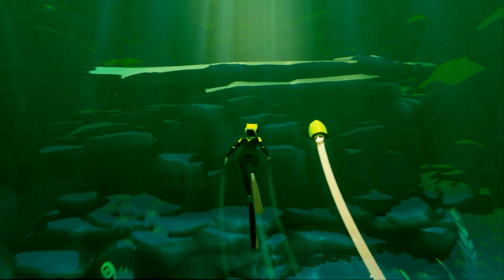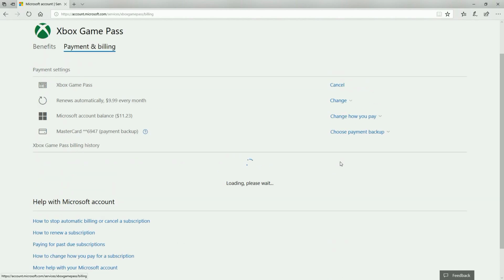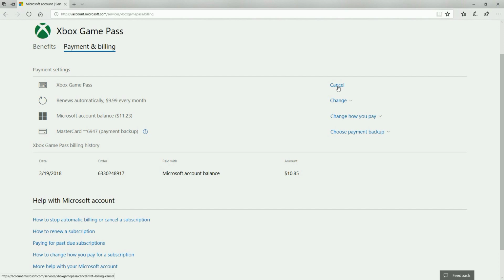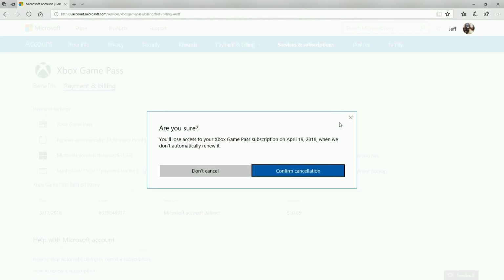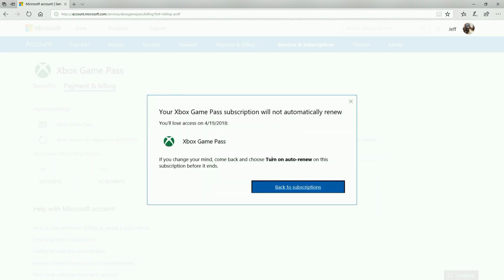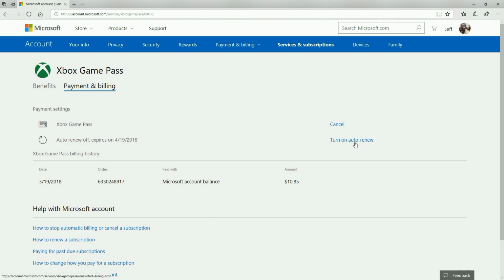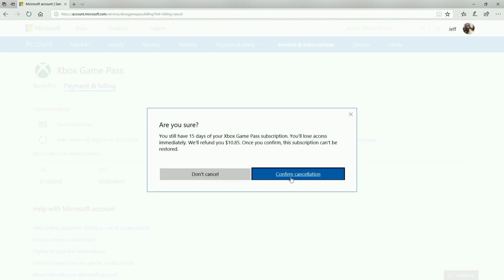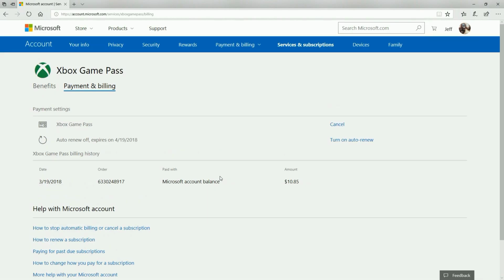How to Cancel Xbox Game Pass or Other Xbox Subscriptions | Stop Recurring Billing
Need to cancel an Xbox subscription or turn off recurring billing? In this step-by-step Xbox tutorial, I’ll show you how to cancel Xbox Game Pass, EA Play, and other Xbox subscriptions, or how to stop auto renewal so you are not charged again.

This guide covers how to manage your Xbox subscriptions, how to turn off recurring billing, and what to do if you need to update your payment method or pay a past-due balance before making changes.

This is an older video mentioning Xbox Live Gold, the current Xbox naming has changed, but the overall subscription management steps are still centered around your Xbox subscriptions page and Microsoft account.

Helpful Xbox Support Links

In this video:
• How to cancel Xbox Game Pass
• How to cancel EA Play on Xbox
• How to cancel Xbox subscriptions
• How to turn off recurring billing on Xbox
• How to update your Xbox payment method
• How to pay a past-due Xbox subscription balance
• Where to get more Xbox support help